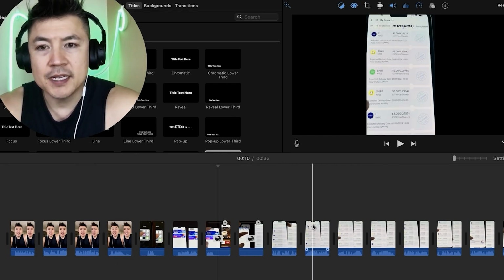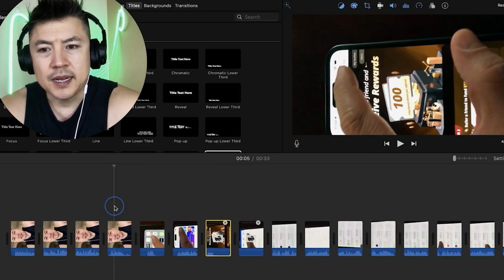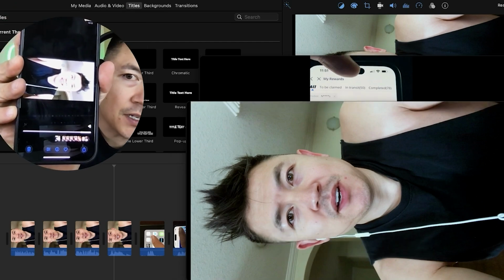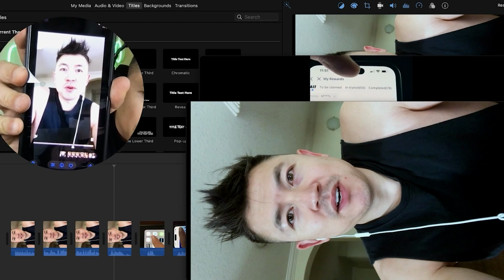✅ How To Edit Vertical Videos In iMovie Desktop 🔴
iMovie is a video editing software developed by Apple, designed for macOS and iOS devices. It offers a user-friendly interface that allows users to create and edit videos with features like trimming clips, adding transitions, applying filters, and incorporating music and sound effects. Ideal for beginners and casual users, iMovie simplifies the video editing process while providing tools for more advanced editing as users gain experience.